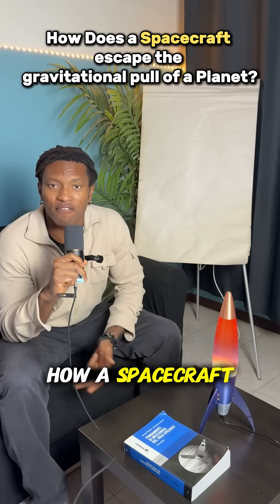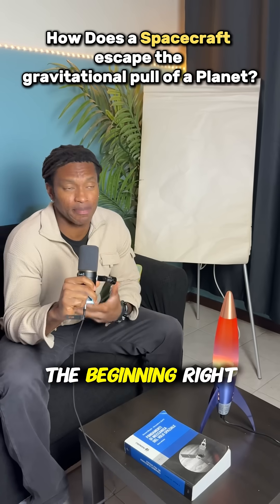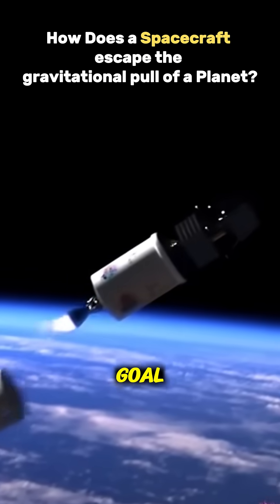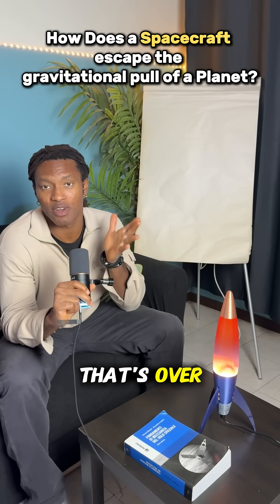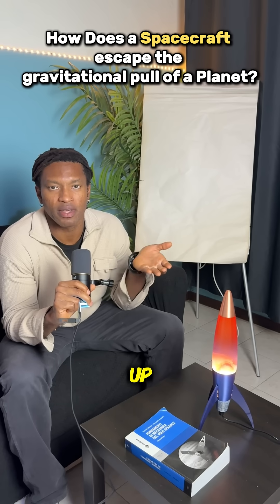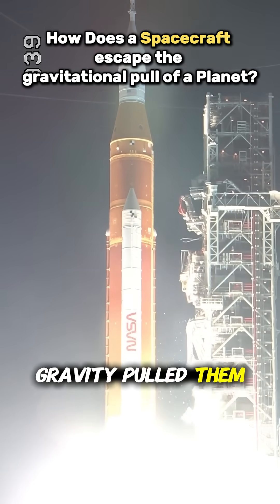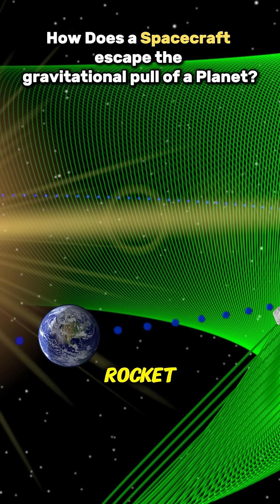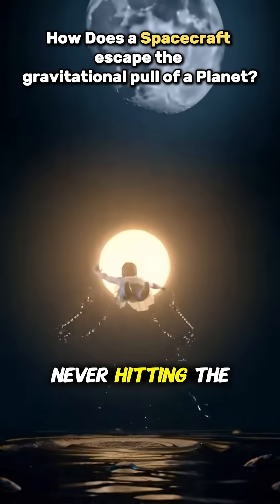How does a spacecraft escape Earth’s gravity?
It’s not just about brute force — it’s about precision, timing, and physics working in perfect harmony.

In this episode, we dive deep into the journey of a rocket:
from launch to orbit, from stage separation to the delicate Hohmann transfer that transforms an elliptical path into a perfect circular orbit.

Visit my Youtube channel for the full episode.